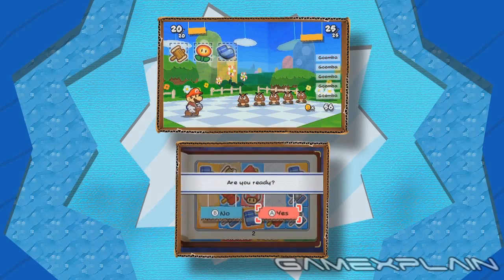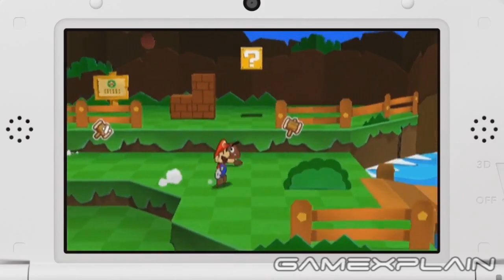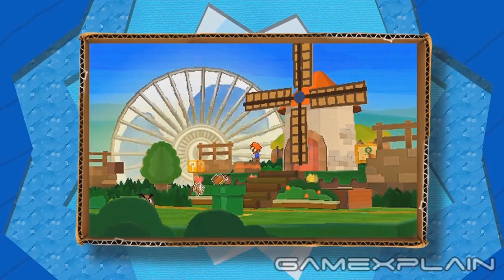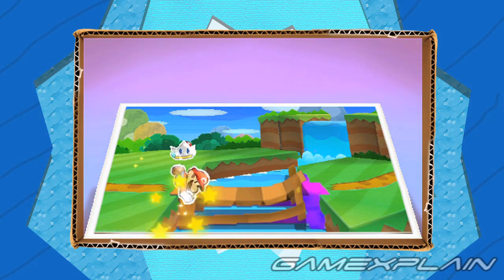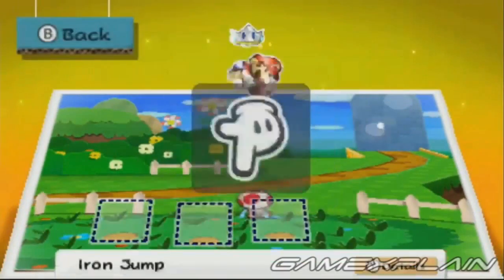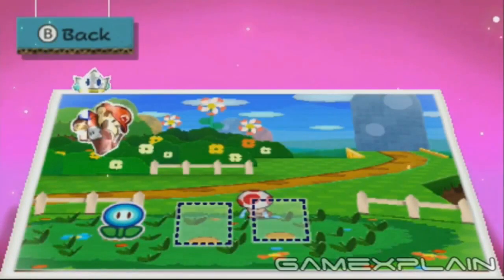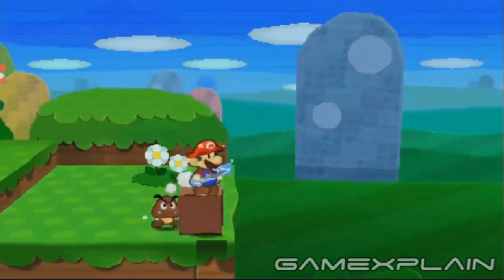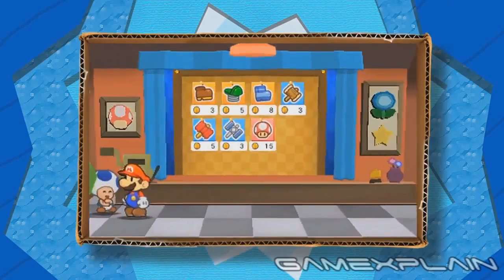Paper Mario: Sticker Star Discussion - Video Preview (Nintendo 3DS)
Join us as we discuss our 3-hours of hands-on time with Paper Mario: Sticker Star for the Nintendo 3DS. We discuss in-depth the sticker-based battle system, the game's story, how the overworld map works, and much, much more!